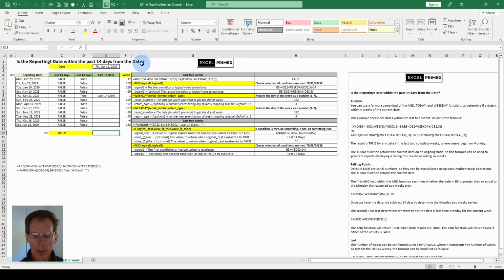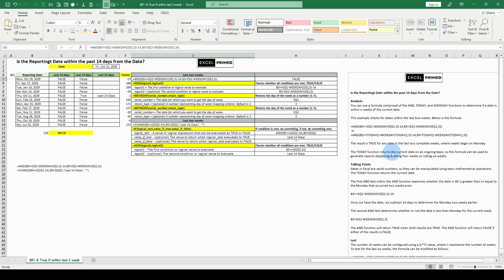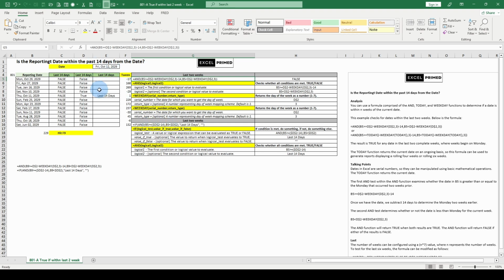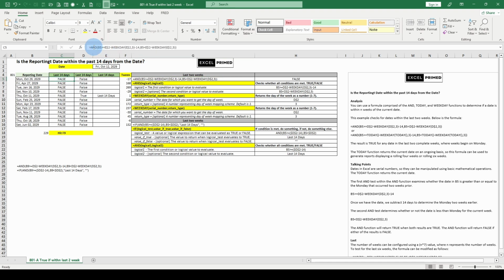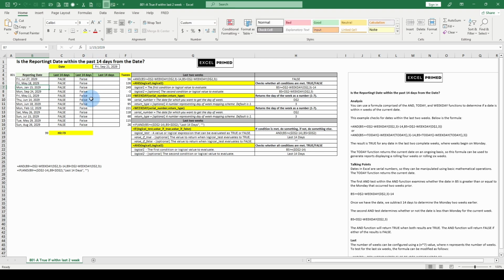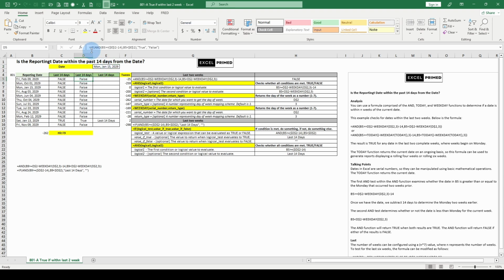Check Date Within Range Excel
Stop manually counting days—Excel can instantly tell you if a report date is within the last two weeks. Learn the exact formula that makes it happen.

This Excel video teaches you how to use functions to figure out if a date on a report is within the last two weeks from today's date. Instead of manually counting days, you can make Excel do the work.

The video explains a formula that checks if a date falls between today and 14 days ago.

This formula combines different functions like TODAY (to get today's date), WEEKDAY (to find the day of the week), and AND (to make sure both conditions are met). If the date is within the last two weeks, the result is "TRUE."

This technique can be used for various reporting periods, like four or six weeks, and even for dates in the future. The course also mentions that dates in Excel are like numbers, and it's possible to do math with them.